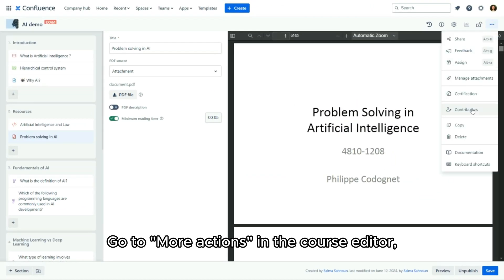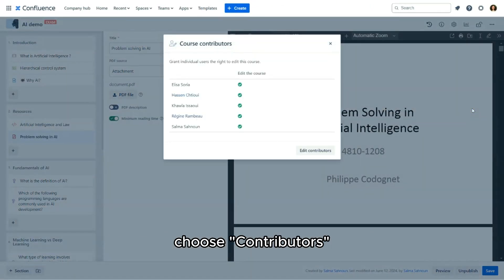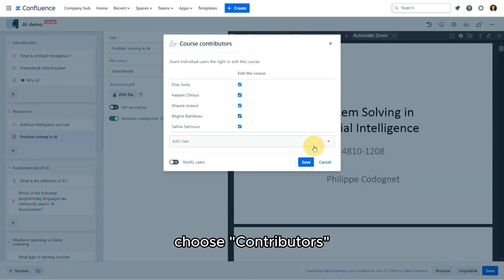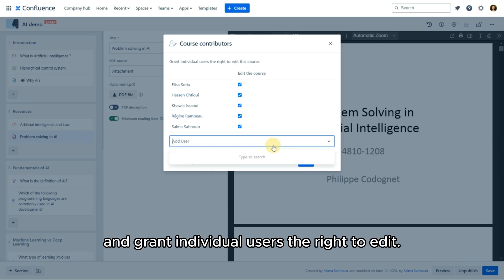Enhance collaboration and avoid editing conflicts on courses with Smart Courses for Confluence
This video shows how Smart Courses for Confluence encourages collaboration by letting you add contributors to co-create learningmaterial while protecting against concurrent editing conflicts.

🔍 Video Highlights:

* Add contributors to edit, publish, assign courses, and track insights
* Protect against conflicting edits with Concurrent Editing Protection

Smart Courses for Confluence is perfect for fostering collaboration and ensuring smooth editing processes within your team.